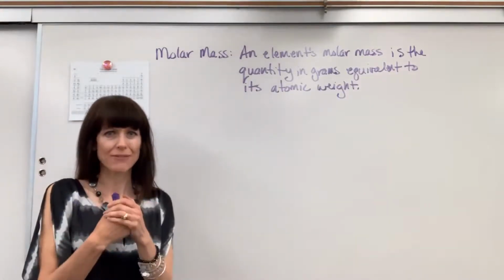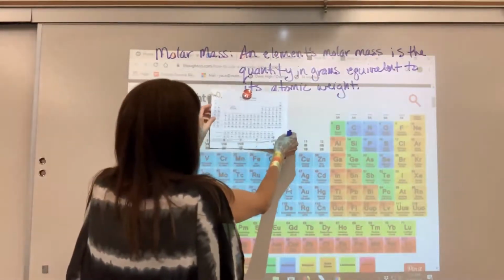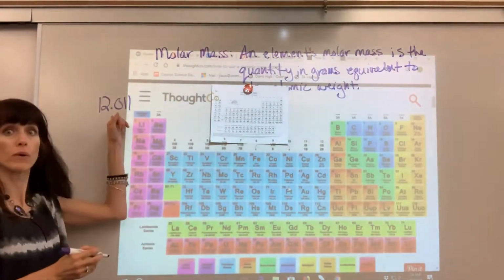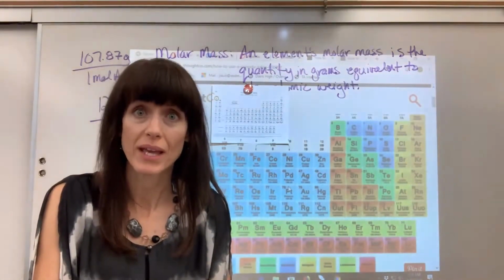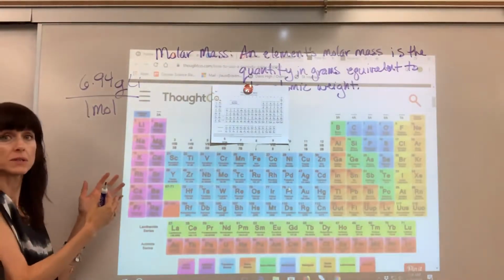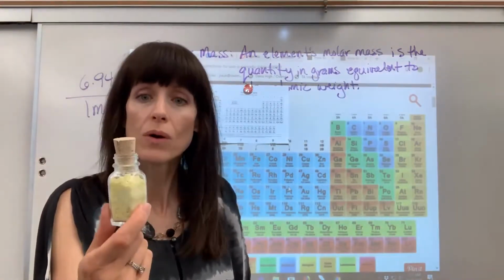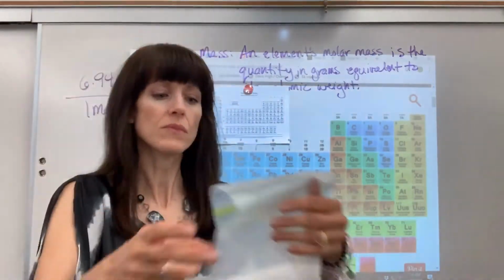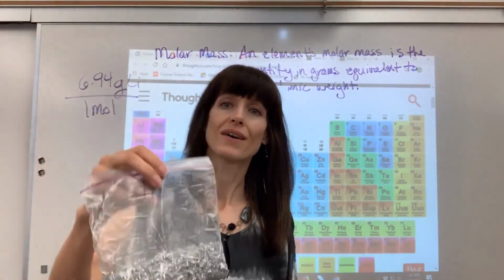Molar Mass Explanation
Molar mass definition and explanation